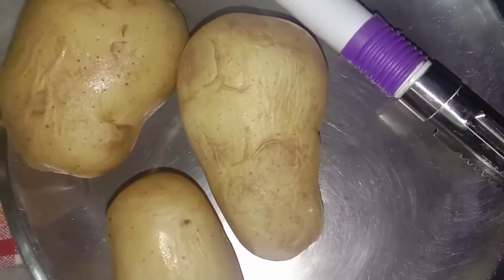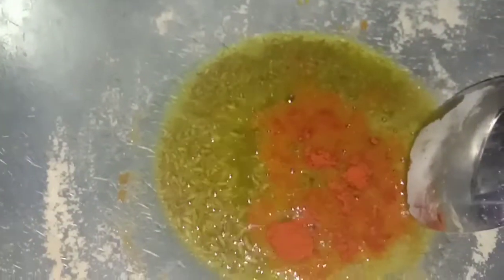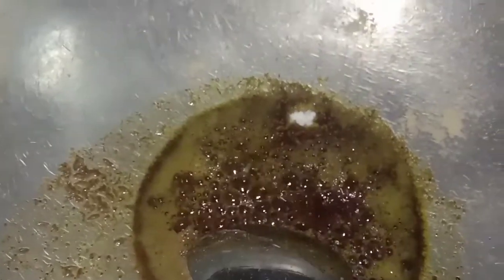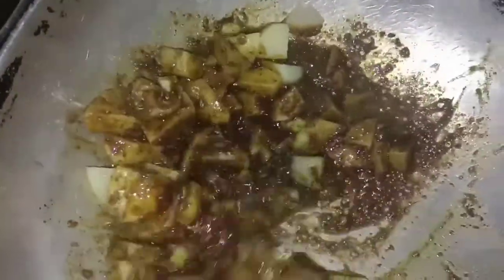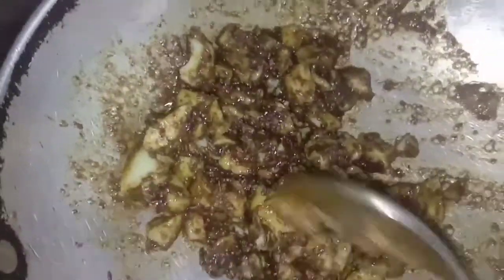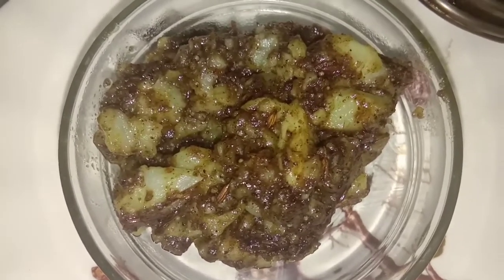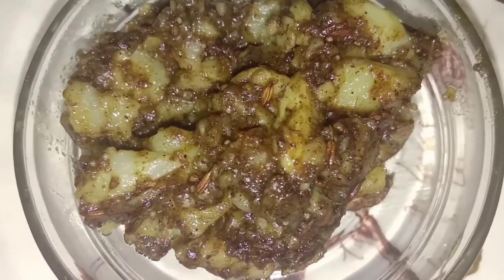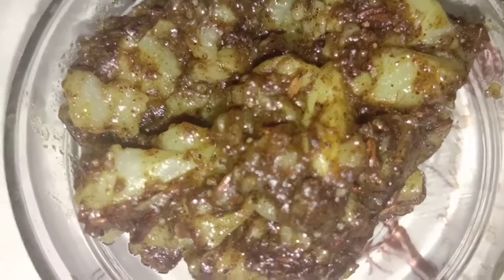Cumin Potatoes / Jeera Aaloo / Cumin Potatoes with wheat flour / Atta Aloo /cumin Aaloo 🍠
Cumin Potatoes / Jeera Aaloo / Cumin Potatoes with wheat flour / Atta Aloo /cumin Aaloo 🍠  kindly dry roast the wheat flour (atta)

Dry Roast one teaspoon of wheat flour / Atta